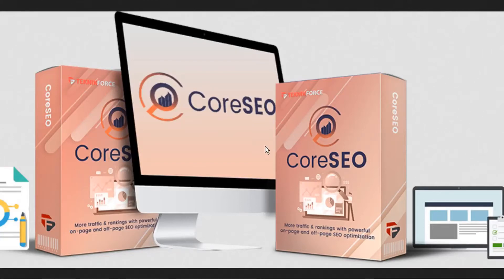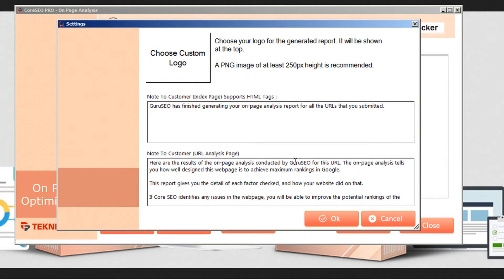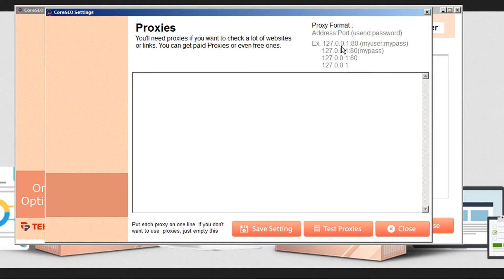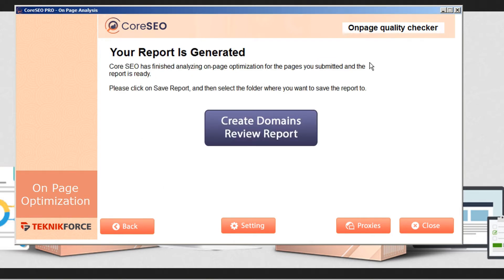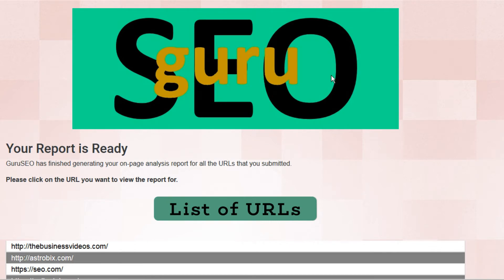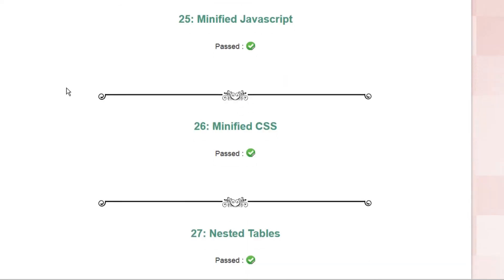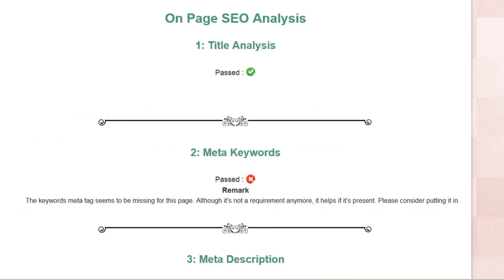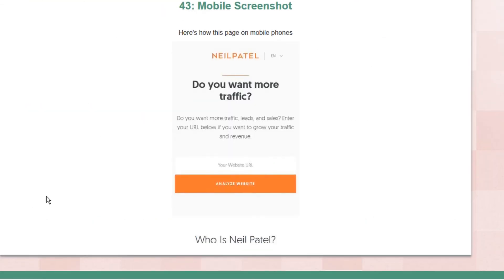CoreSEO - On Page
In this video we are going to take a look at the onpageoptimization of Teknikforce’s all new SEOoptimizationtool CoreSEO specifically designed to cater to Google’s algorithm.

The on page optimization of CoreSEO analyses your website page for 40 features. A deep scan of your page is done to find out what you need to do to make your page fully SEO optimized so that you can get the best ranking in Google and other search engines.

To get started click on On Page Optimization. Click on the Settings tab at the bottom. If you are planning to use CoreSEO as an SEOagency then you can customize the text and logo to get the reports under your brand.

You can also set up proxies so that it is easy to scan multiple websites. CoreSEO allows you to analyze several urls simultaneously. A report is generated at the end of the analysis.

The report will be saved on the computer hard drive in HTML format. The HTML file can be emailed. The report will let one know exactly what needs to be improved.

Even the best of websites have scope for improvement as the analysis done by CoreSEO is very in depth.